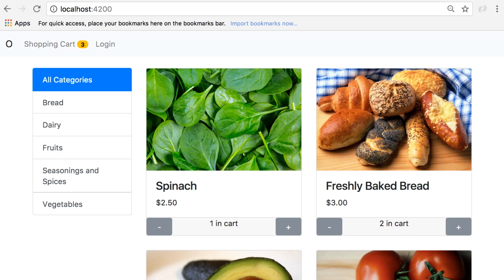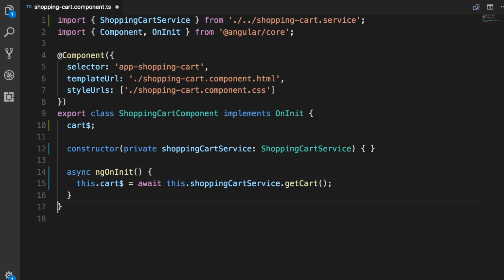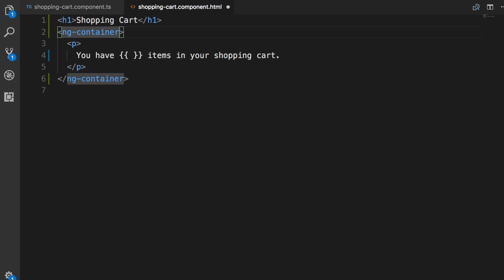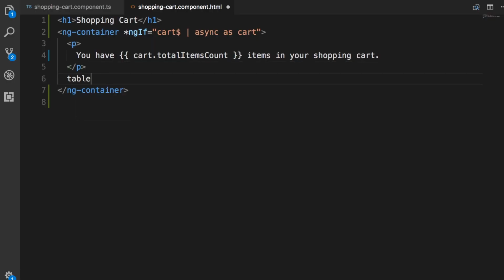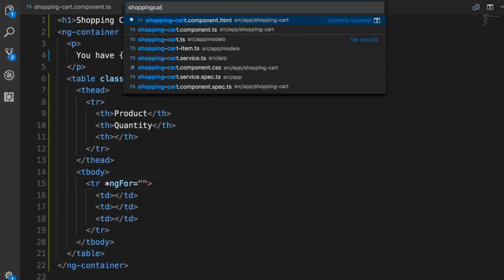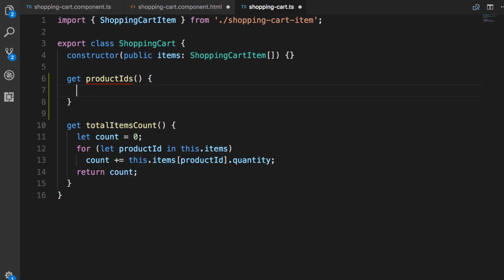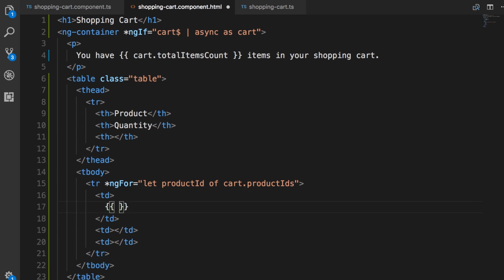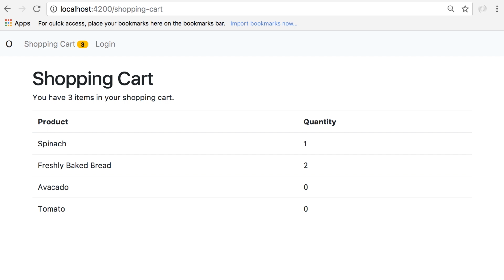Angular | Beginner to Pro #349 - Building a Simple Shopping Cart Page [By Mosh Hamedani]